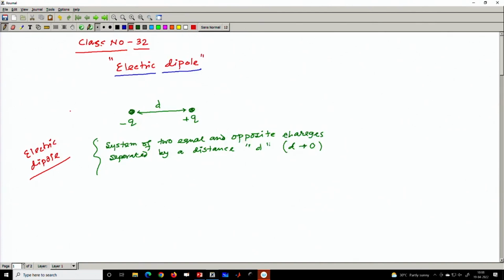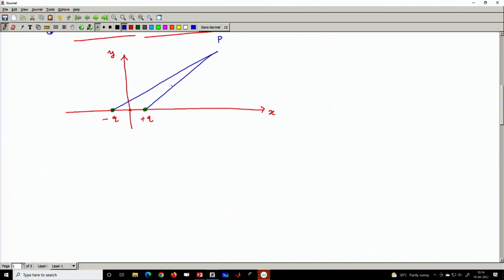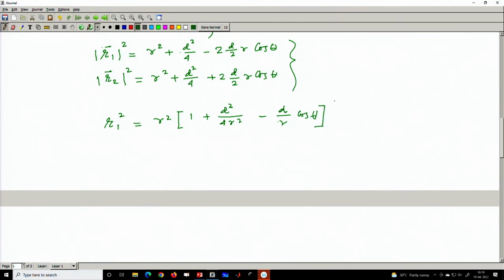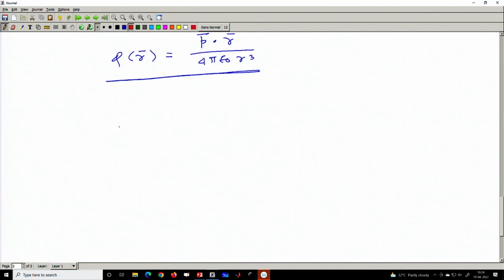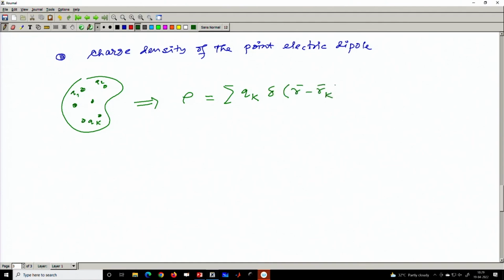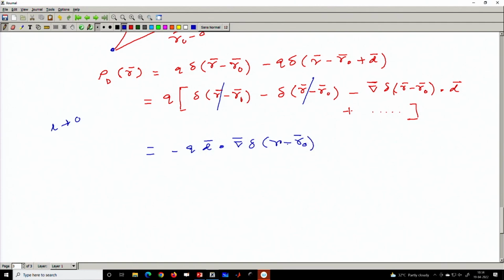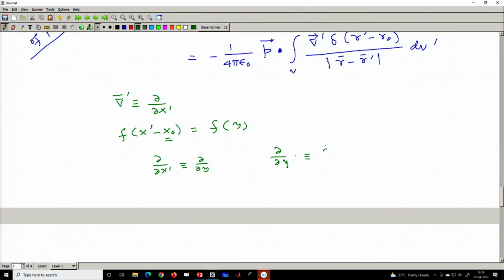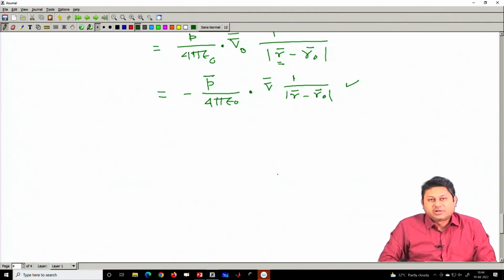Electrostatic dipole#swayamprabha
Subject : Physics